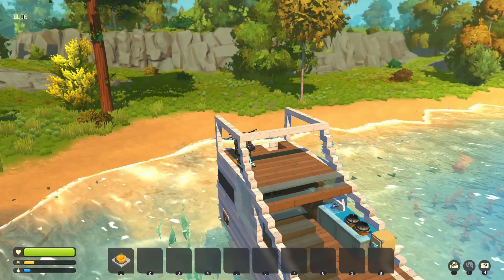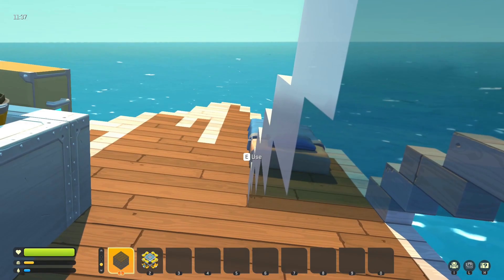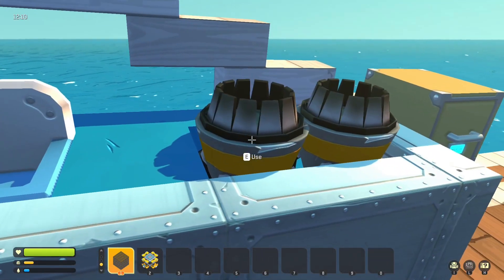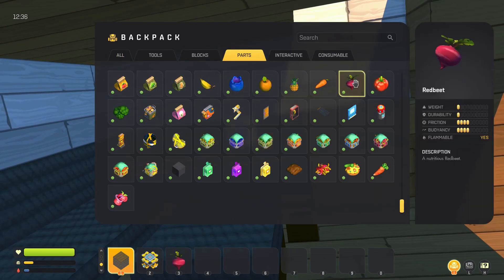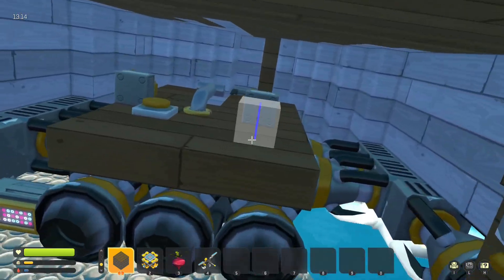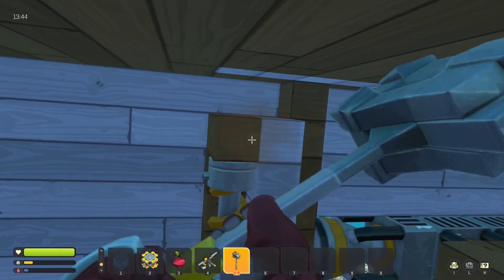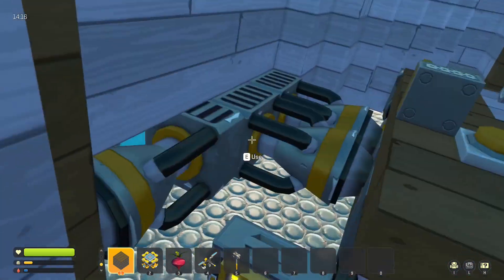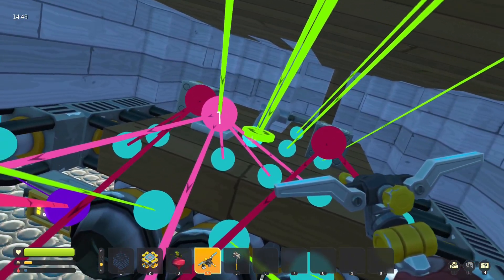Scrap mechanic I made a boat that actually works